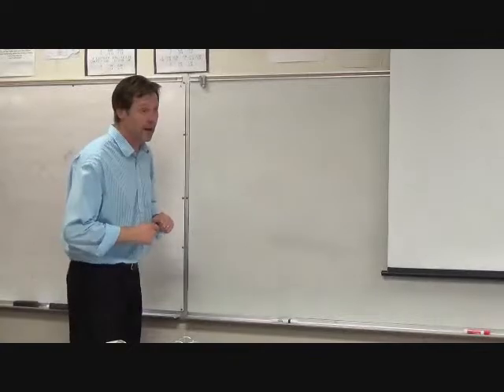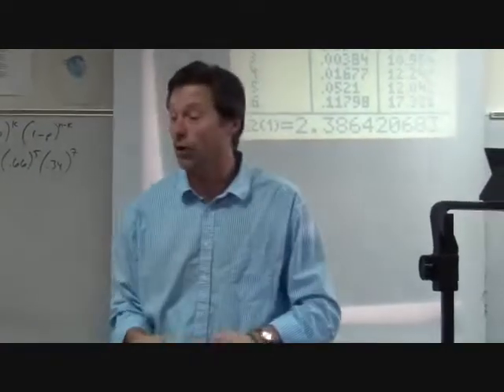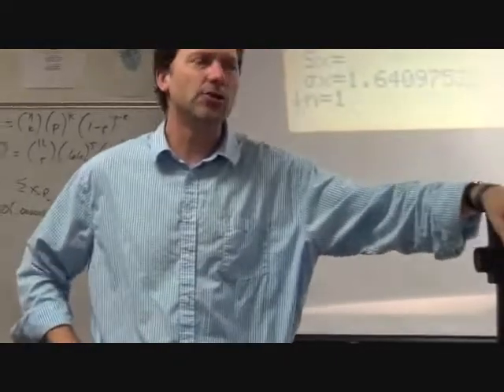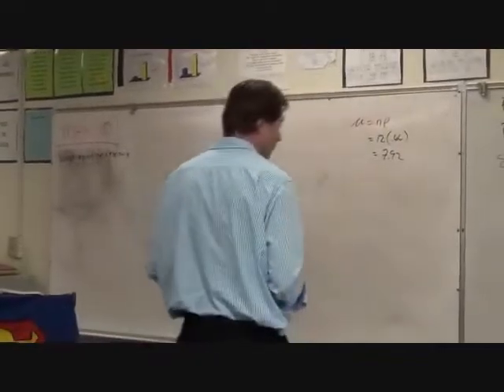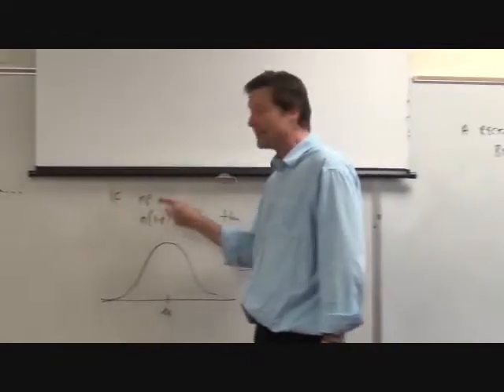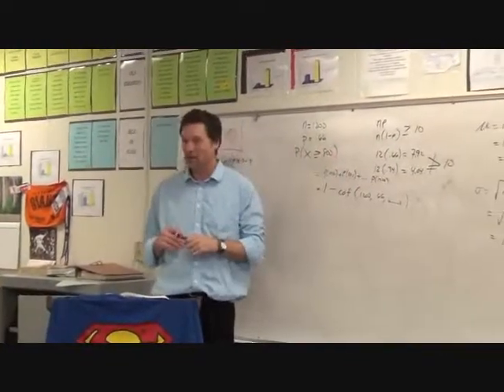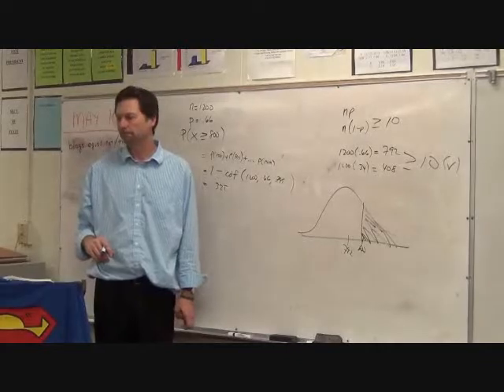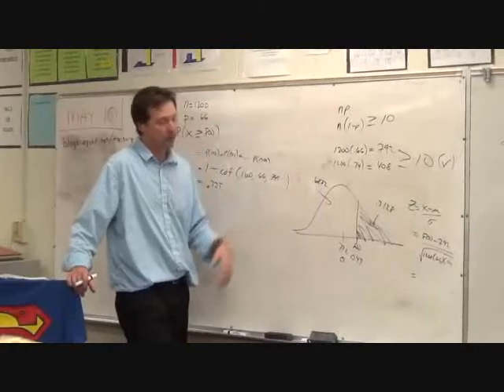Normal Approximation pgs 454-459